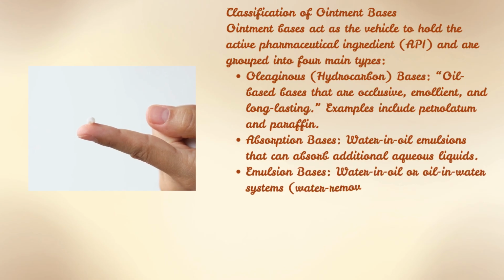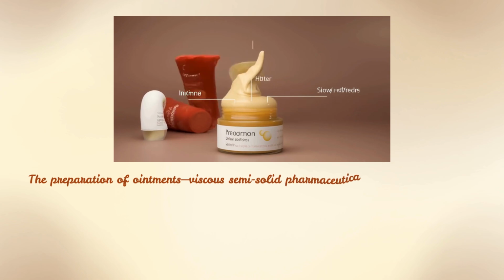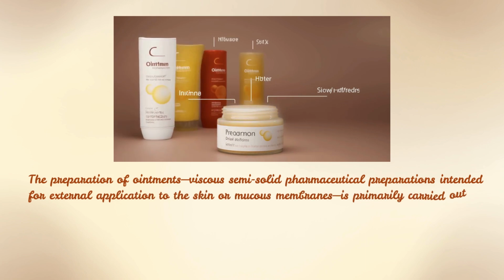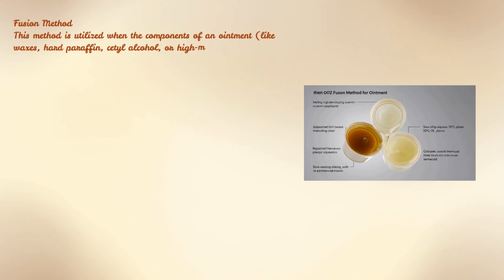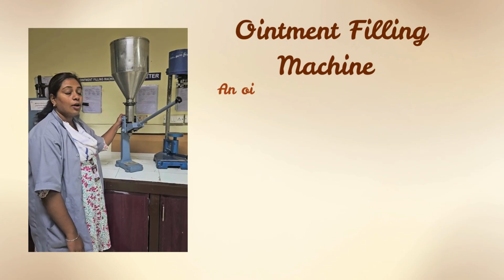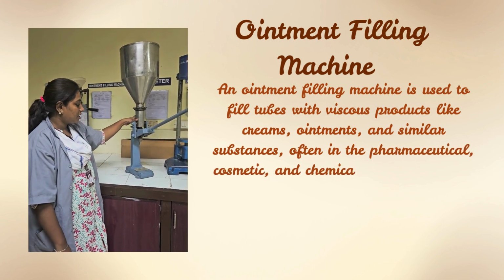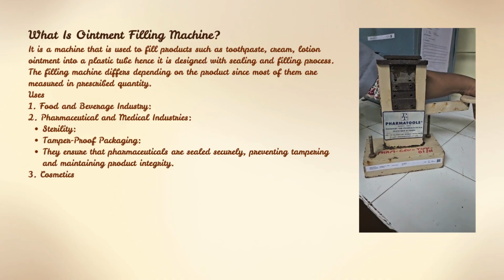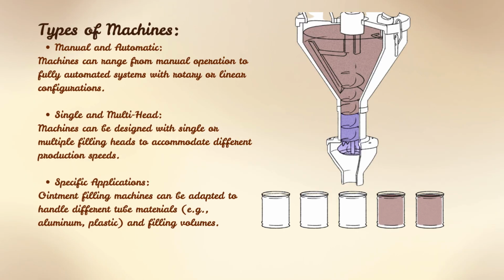Semi Solid Dosage Forms | Ointments & Ointment Filling Machine | B.Pharm Pharmaceutics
Explore the fundamentals of **Ointments and Semisolid Dosage Forms** in this informative video. The video covers the definition and applications of semisolid dosage forms, classification of ointment bases, different methods of ointment preparation—including the **fusion method**—and the components and processes involved in ointment manufacturing and filling.

📌 **Topics Covered:**
• Semisolid dosage forms
• Classification of ointment bases
• Oleaginous, absorption, water-removable and water-soluble bases
• Fusion method of ointment preparation
• Components and manufacturing processes
• Ointment filling systems

🎓 A useful learning resource for **B.Pharm and M.Pharm students** and anyone interested in pharmaceutical formulation and semisolid dosage forms.